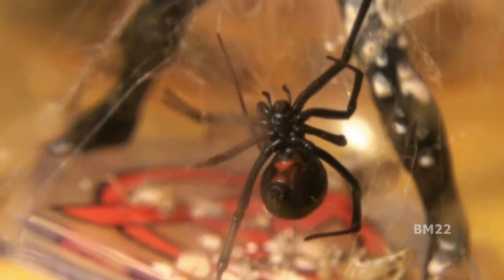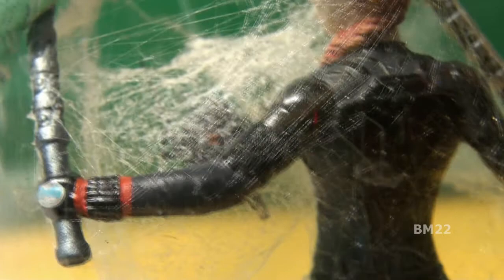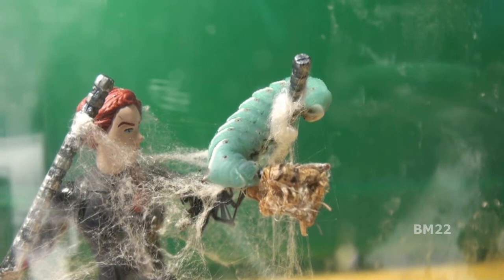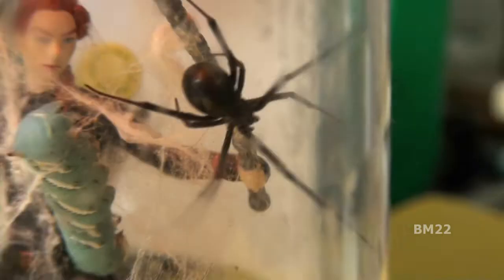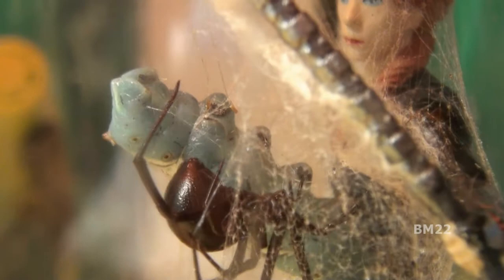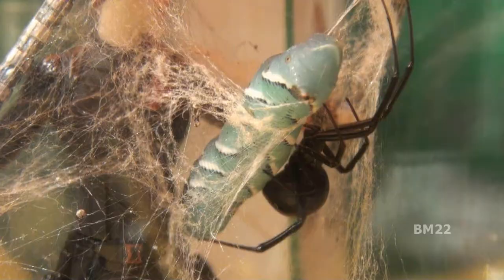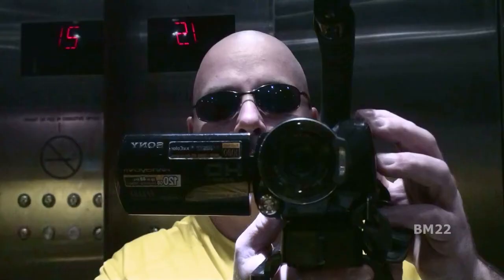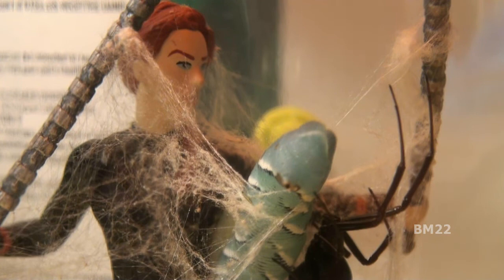Black Widow Spider Feeding: Hornworm Surprise